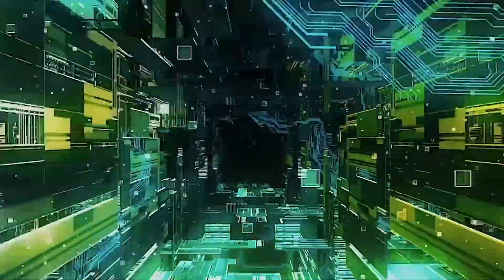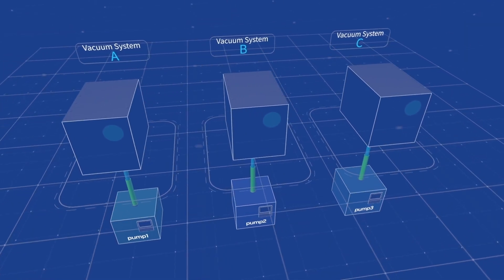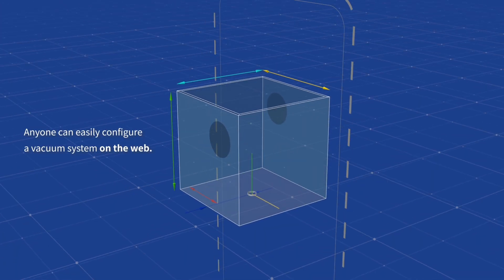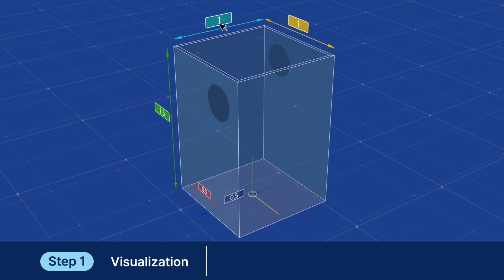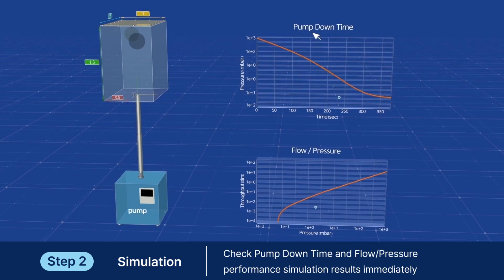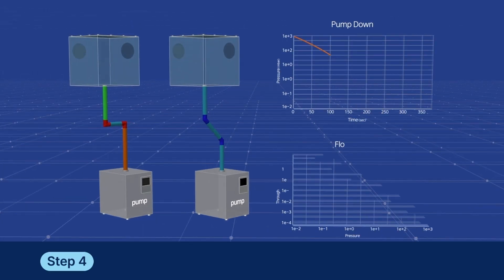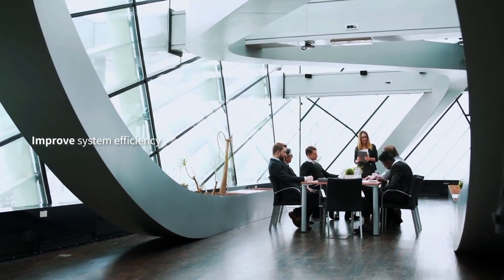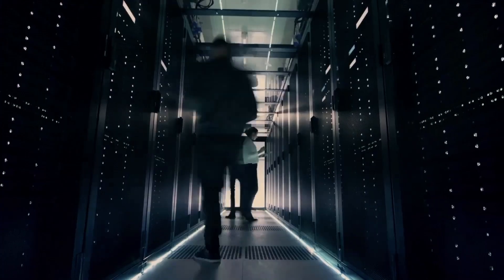FITVAC™ Solution for the Optimal Vacuum System Configuration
Vacuum systems are used in various processes throughout the manufacturing industries, including semiconductors, displays, and automobiles. FITVAC™ Solution makes it easy for anyone involved in vacuum systems to achieve optimal configuration.

The solution provides the functions to visualize vacuum systems in 3D on the web and simulate performances of Pump Down Time and Throughput.

An evaluation function allows you to select a pump with the appropriate capacity to meet the process specifications and configure high-efficiency piping.

System configuration that takes into account the overall efficiency of a chamber, piping, and pump can help you improve productivity and reduce costs.

Furthermore, selecting the right pump capacity can also help reduce power consumption and carbon emissions.

Is your job related to the vacuum system? FITVAC™ Solution provides intuitive tools and interfaces for anyone who uses the system can use the solution conveniently. Visit the FITVAC™ website now and experience it for free.